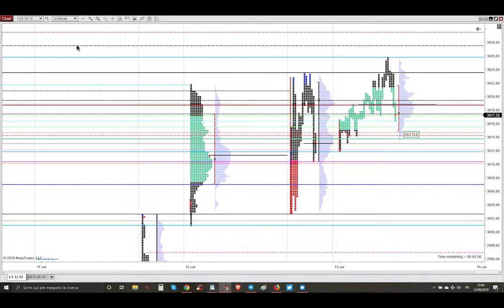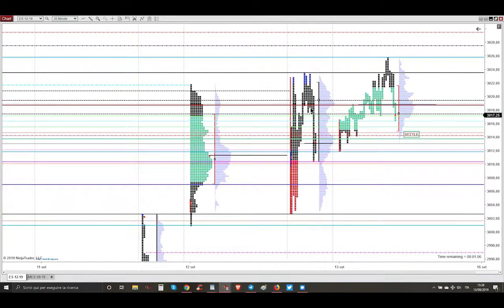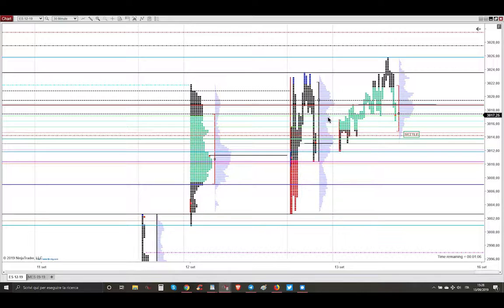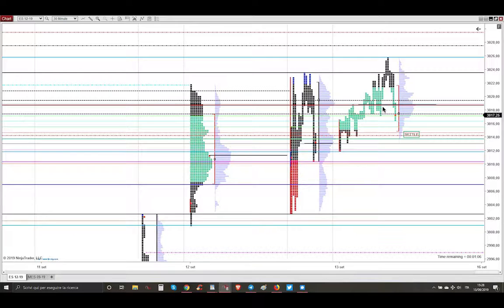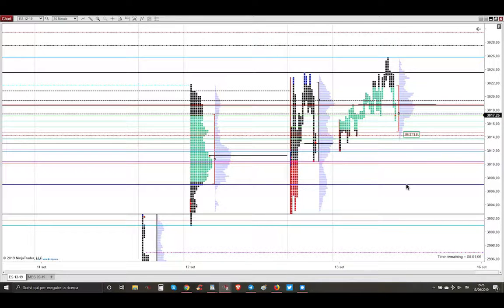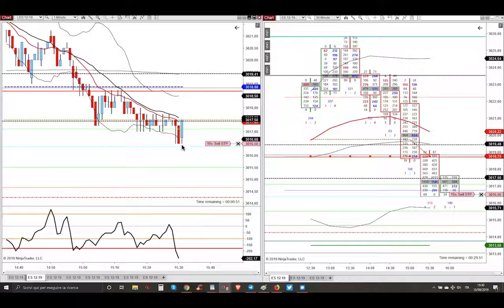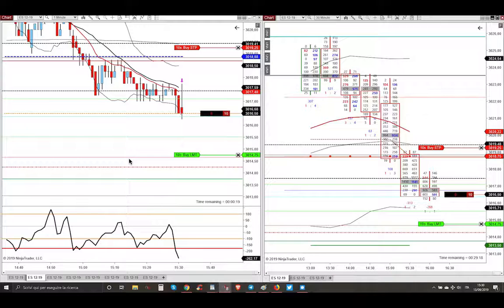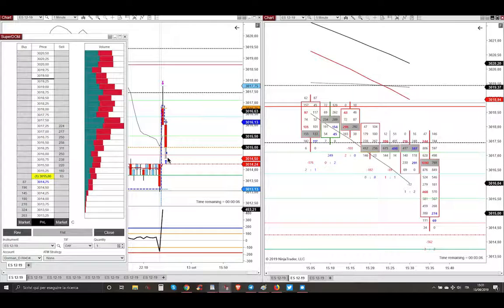13 September 2019 - Short At Pit USA Opening At The Re-Entering Into Y's Value Area - Market Profile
13 September 2019 - Short At Pit USA Opening At The Re-Entering Into Yesterday's Value Area - Market Profile Trading - Trading Futures Stocks & Options Detoxified And With Godly Powers